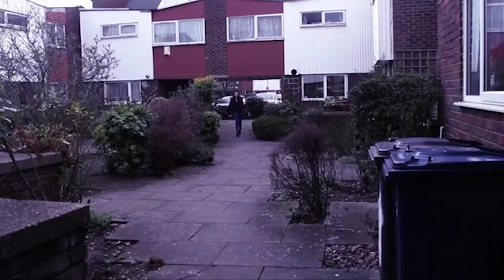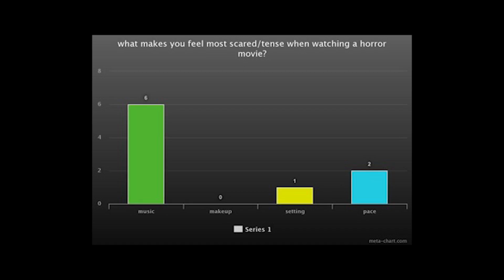Evaluation question 1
Molly,Julia and Georgiana